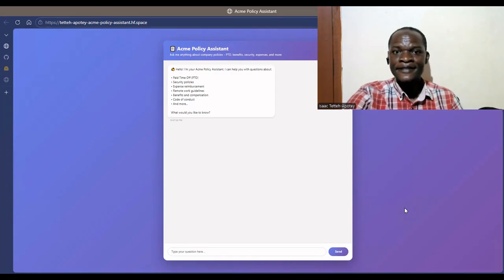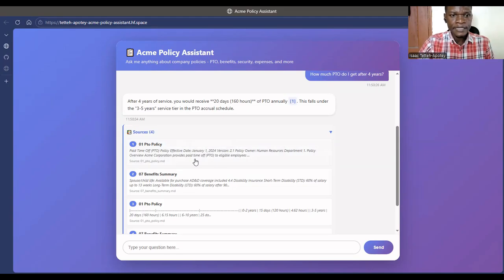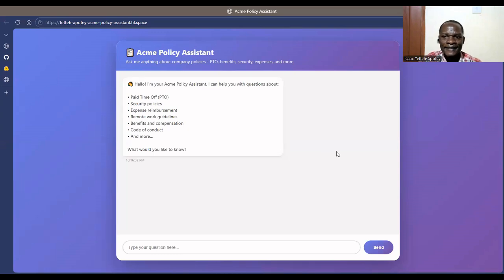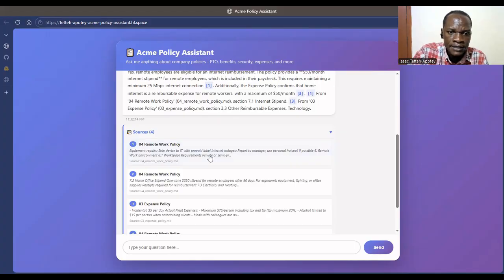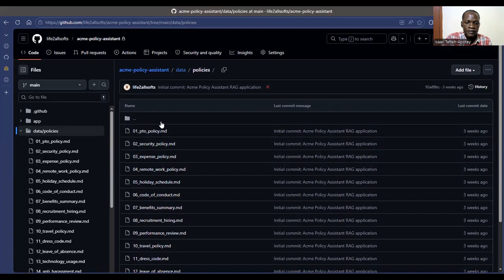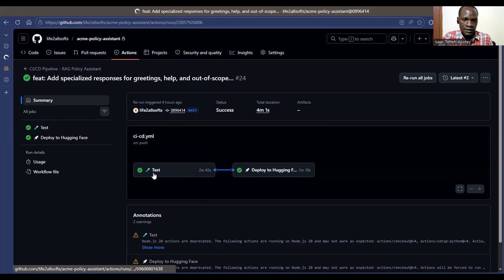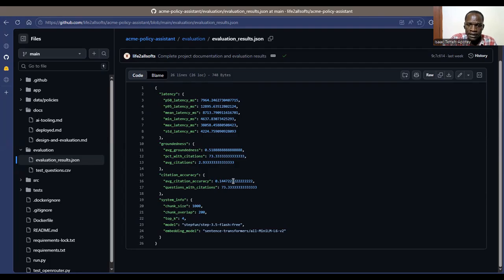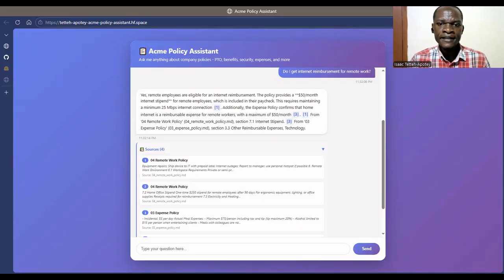RAG Policy Assistant Demo | Retrieval-Augmented Generation with LangChain & ChromaDB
Project: Acme Policy Assistant – RAG LLM Application
Course: AI Engineering – Quantic School of Business and Technology (MSSE)
Student: Isaac Tetteh-Apotey

OVERVIEW
This is a complete Retrieval-Augmented Generation (RAG) application that answers questions about company policies using 15 synthetic documents (PTO, security, expenses, remote work, benefits, etc.). The system ingests documents, chunks them (1000 chars, 200 overlap), embeds them using all-MiniLM-L6-v2, stores vectors in ChromaDB, retrieves top-4 relevant chunks, and generates answers with citations using OpenRouter's free-tier LLM (stepfun/step-3.5-flash:free).

TECH STACK
Backend: Flask, LangChain, ChromaDB
Embeddings: sentence-transformers / all-MiniLM-L6-v2
LLM: OpenRouter (stepfun/step-3.5-flash:free)
Deployment: Docker + Hugging Face Spaces
CI/CD: GitHub Actions (automatic tests & deploy)

EVALUATION RESULTS
p50 Latency: 8.0 seconds
p95 Latency: 12.9 seconds
Groundedness: 52%
Citation Coverage: 73%
Citation Accuracy: 14%